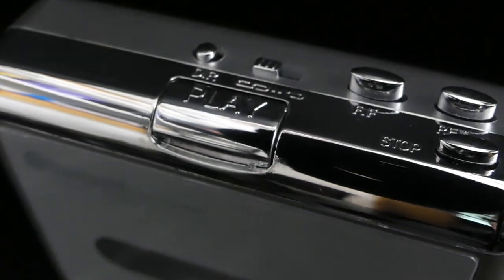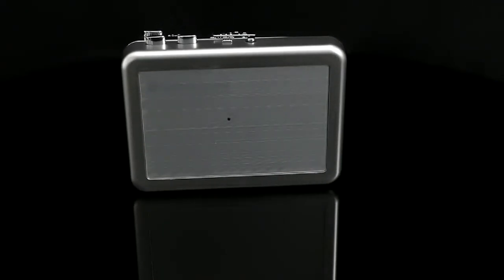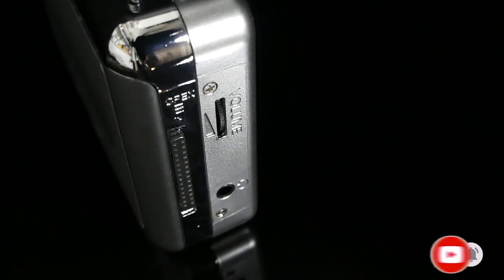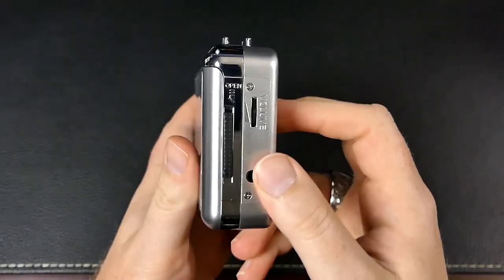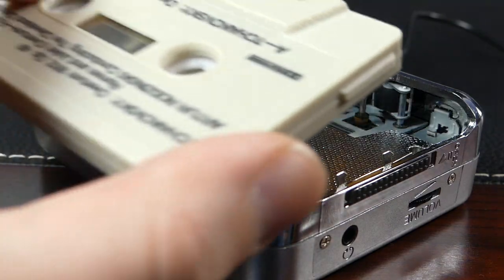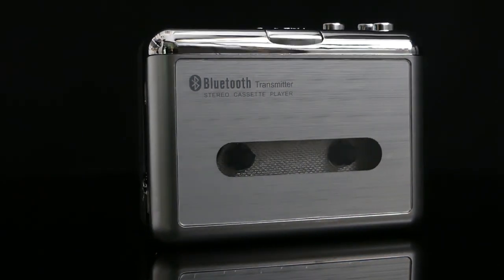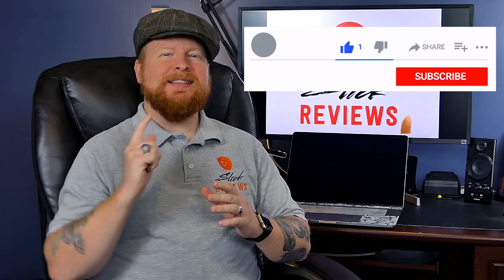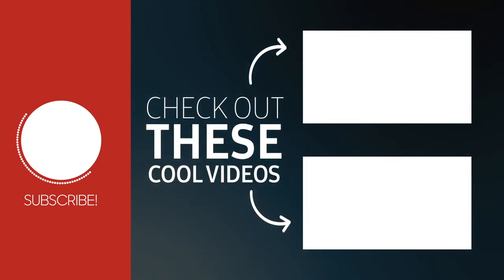Portable Cassette Player...With Bluetooth?!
In this video Slick checks out an interesting portable cassette player with built-in Bluetooth functionality.

To learn more or to purchase the products in this video head to amazon here

Cassette Player

*** Advertiser Disclosure ***

Occasionally I receive product samples for review but this is not always the case. I always will provide you, the viewer, with my honest opinions. I never promise a positive review. That being said I also choose not to feature trash products on my channel except in extreme cases.

All prices and discount offers accurate as of filming and are subject to change by the companies that sell these products. If you do decide to make a purchase, don't worry - this commission comes at no additional cost to you! You’ll just be helping to support Slick Reviews. In fact, in some cases they may even save you money or give you additional bonuses I've negotiated.